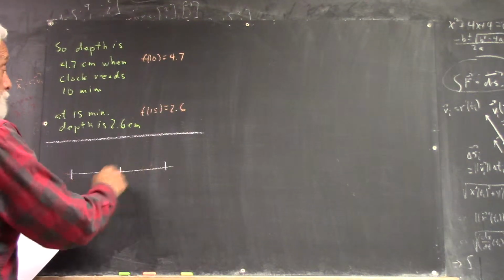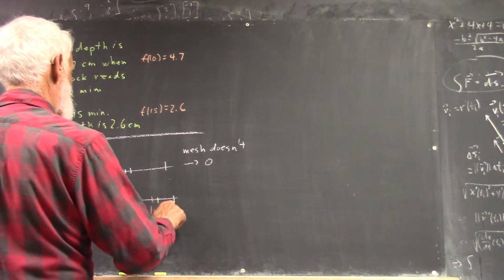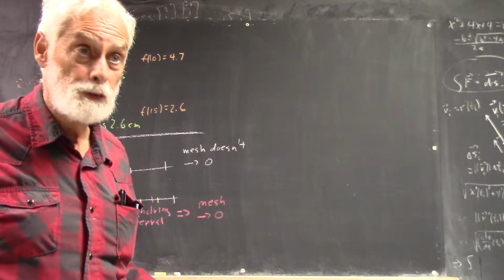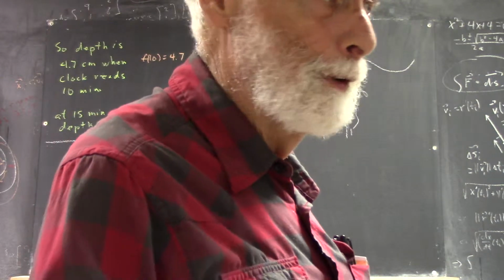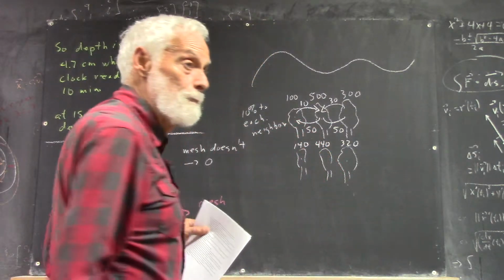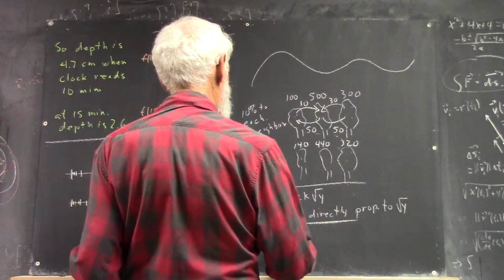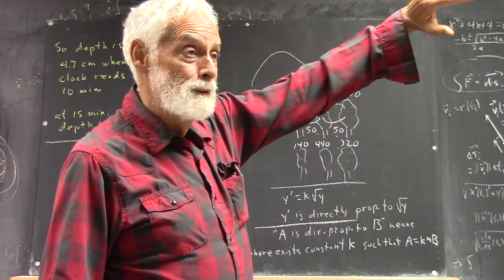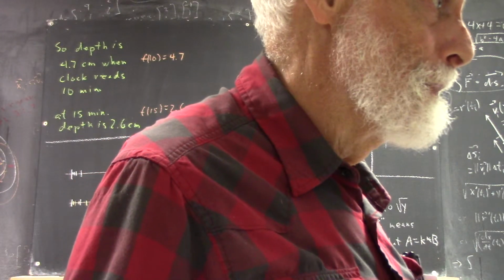dagov 4200 some comments on terminology per instructor notes for takehome final 16